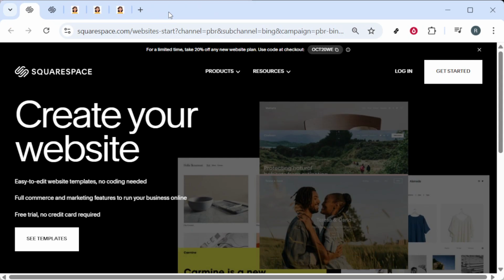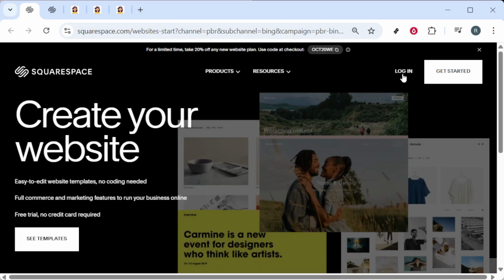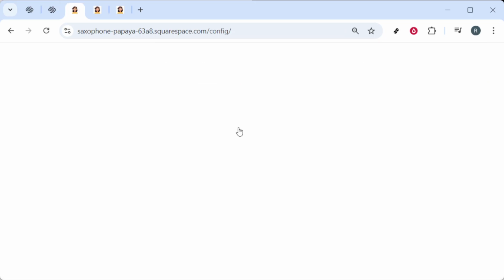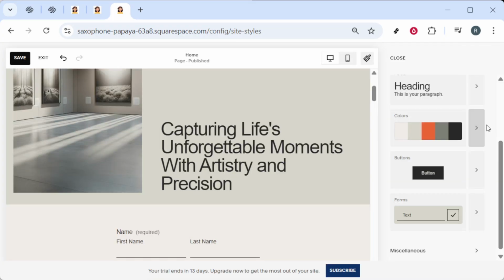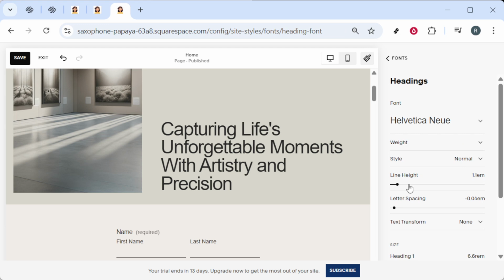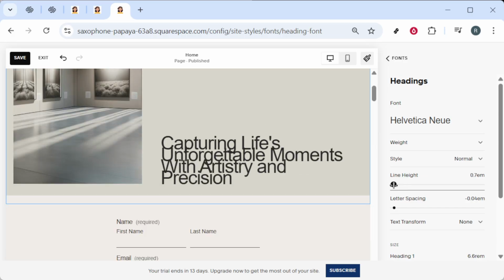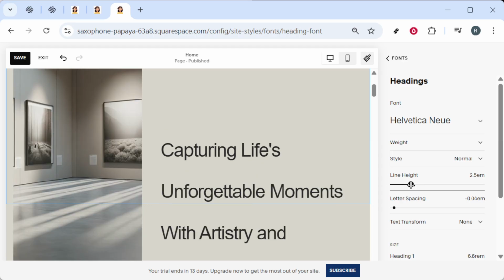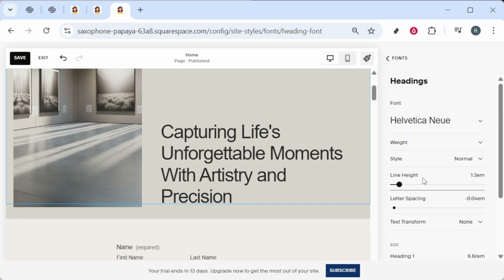How to CHANGE Line Spacing in Squarespace (Step by Step) 2025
Want cleaner text formatting? ✍️ This 2025 guide shows how to adjust line spacing in Squarespace to improve readability and aesthetics. Perfect for blog posts, landing pages, or product descriptions.

✏️ Adjust text line height
📱 Apply across all devices
🎨 Improve readability